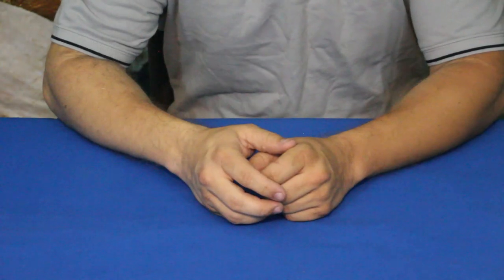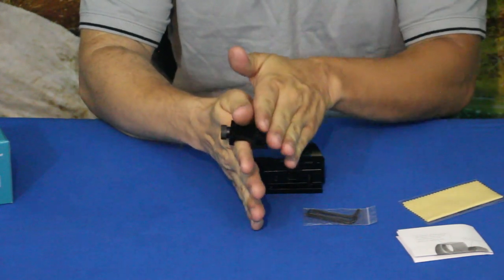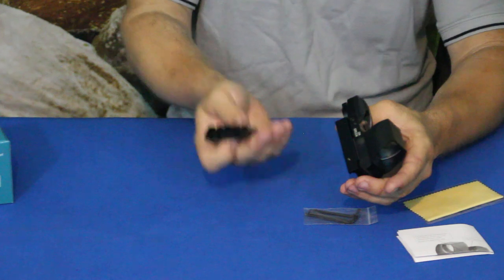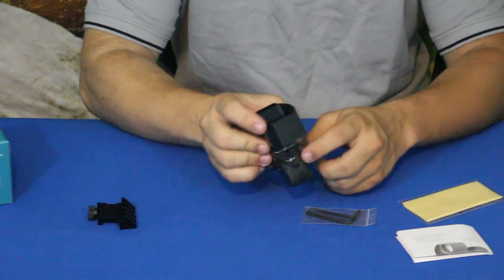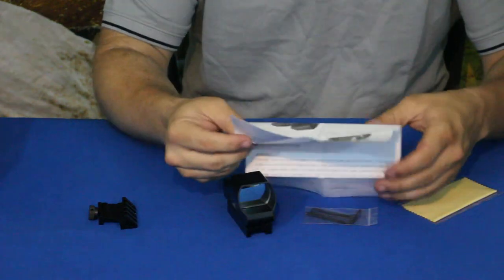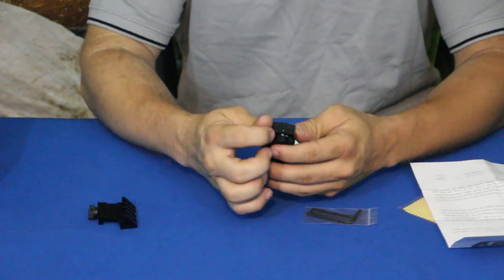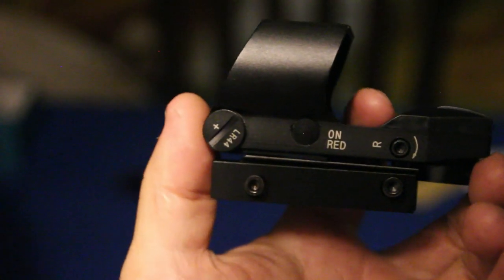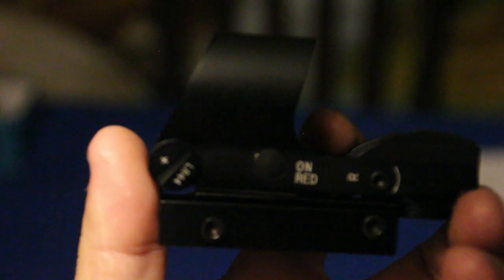Feyachi Reflex Sight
This reflex site has 4 different site pictures in 2 colors to select from. It comes with a 45 degree offset mount which keeps it from blocking the ability of mounting an inline scope.